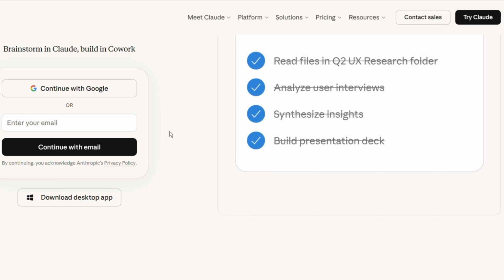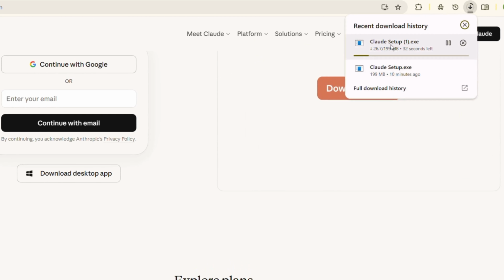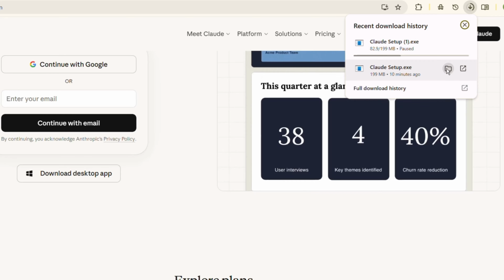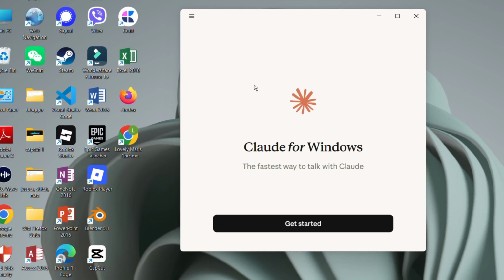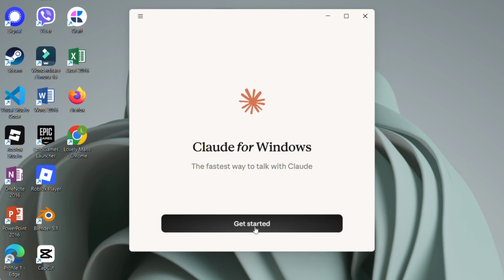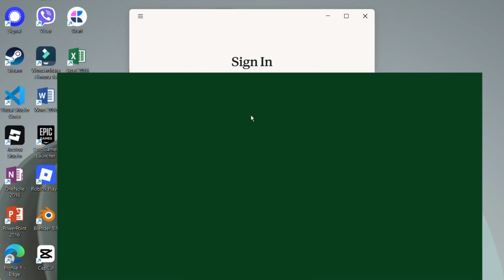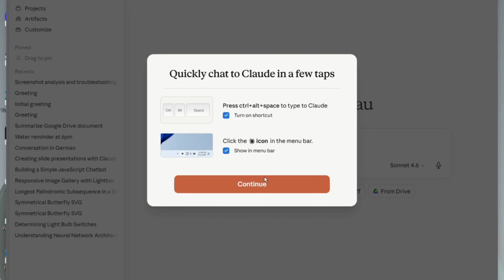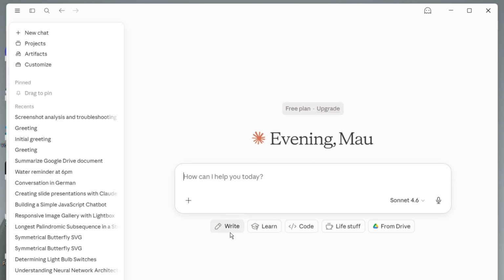How to Download and Install Claude on PC Step by Step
Learn how to download and install Claude on PC step by step.
This guide shows you exactly how to set up Claude AI on your computer quickly and easily.

If you want to use Claude on your desktop or laptop, follow this simple step-by-step tutorial.

📌 What you’ll learn:
• How to download Claude on PC
• How to install and set up Claude
• How to access Claude on desktop
• Requirements to run Claude on your PC
• Tips for using Claude efficiently